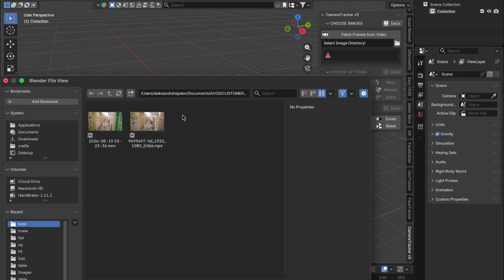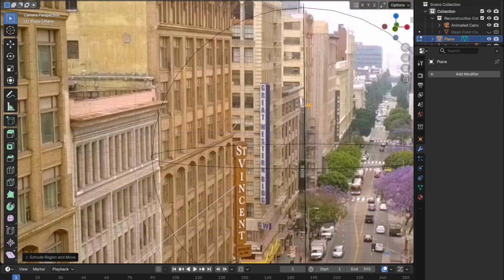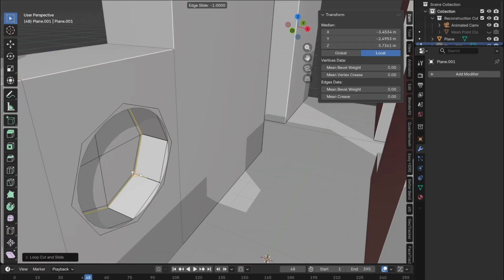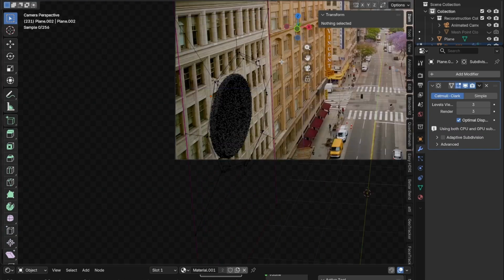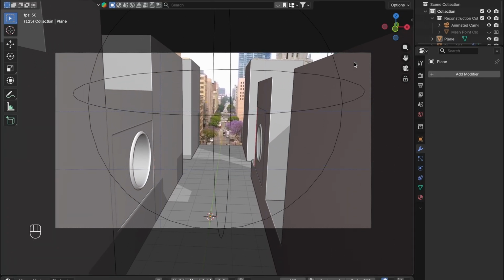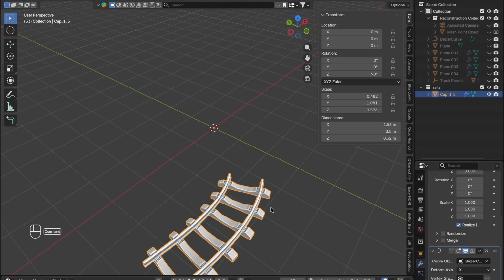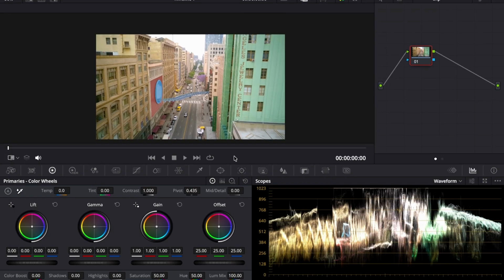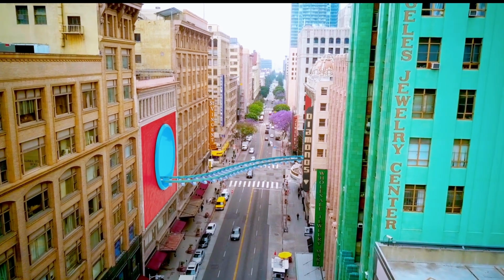Easy Blender VFX Tutorial: Prime Hydration 3D Ad (CGI Step-by-Step)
Learn how to create a viral 3D VFX shot in Blender from scratch! In this step-by-step Blender VFX tutorial, I’ll show you my entire workflow for making a fake CGI ad for PRIME Hydration. You don't need hundreds of hours or complex techniques to get photorealistic results.

We'll cover automatic camera tracking, basic environment modeling for shadow catchers, animating a rollercoaster cart along a curve, rotoscoping in After Effects, and final compositing in DaVinci Resolve. Perfect for beginners and intermediate 3D artists looking to level up their CGI skills and create viral videos.

💻 Software used: Blender 3D (Cycles), After Effects, DaVinci Resolve